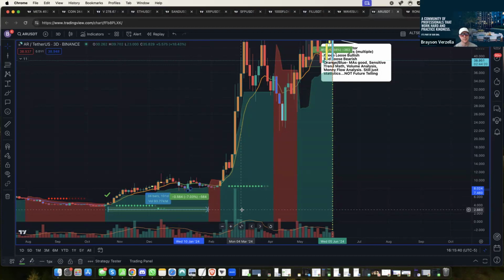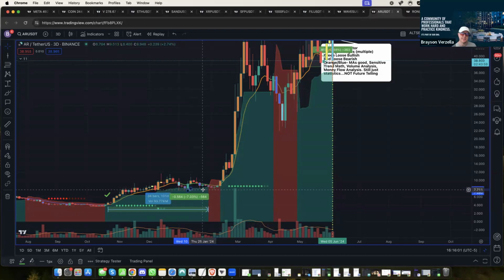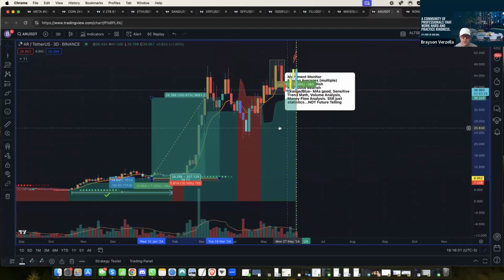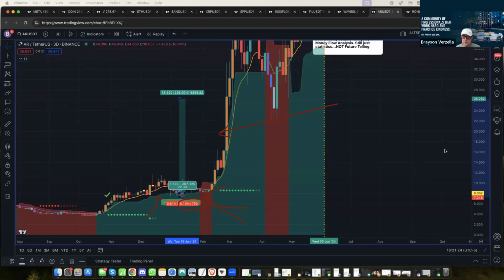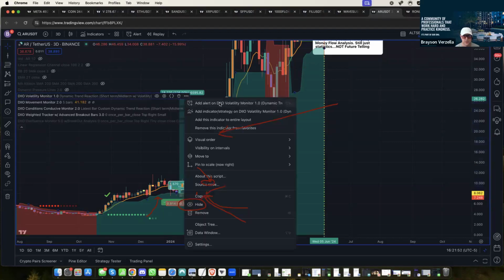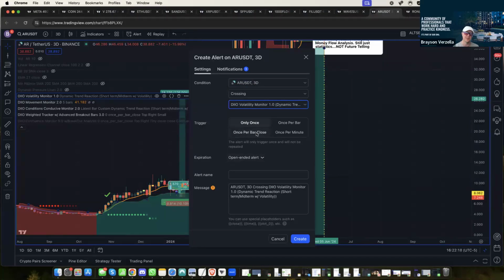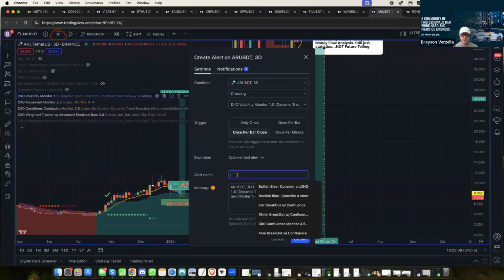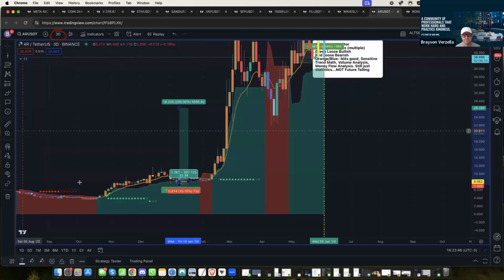OOO- Orange on orange over green, Breakout Bars and Volatility Clouds